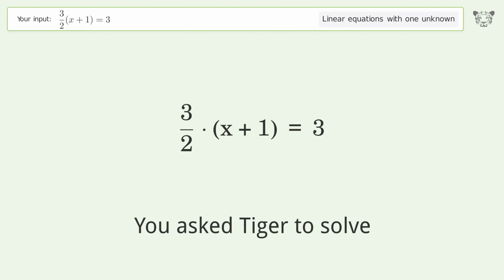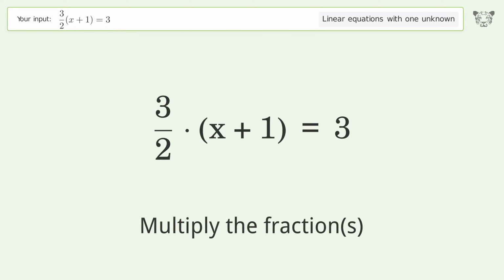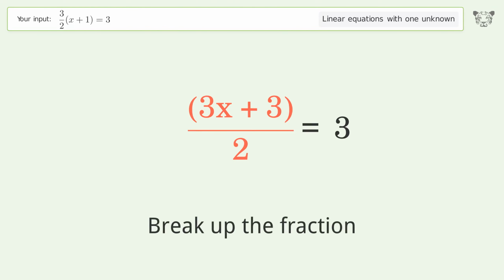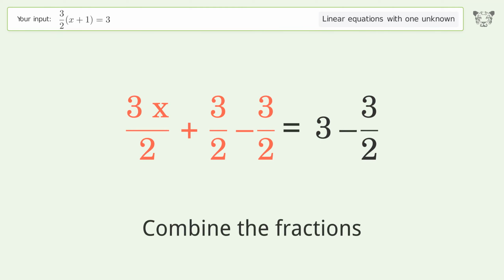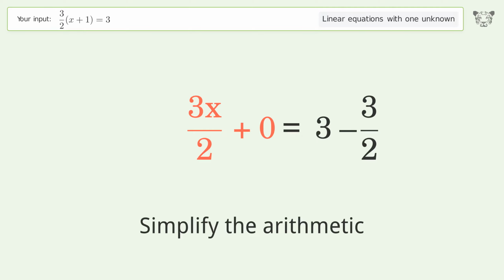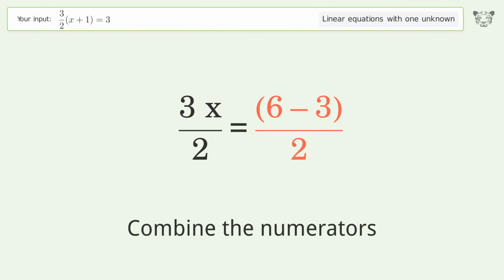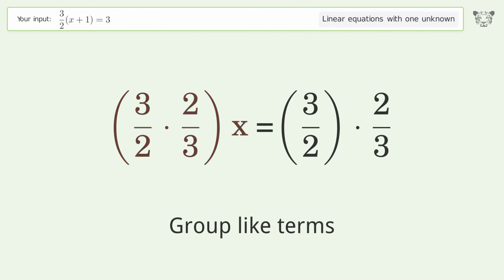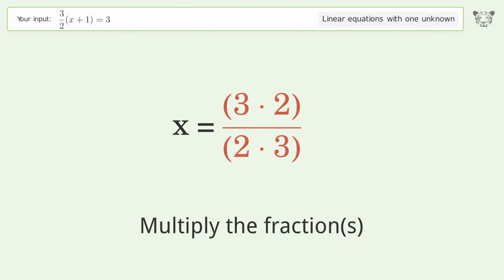Solve 3/2(x+1)=3: Linear Equation Video Solution | Tiger Algebra